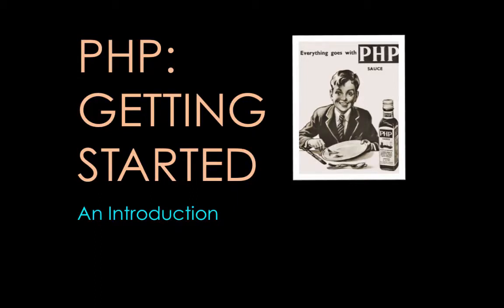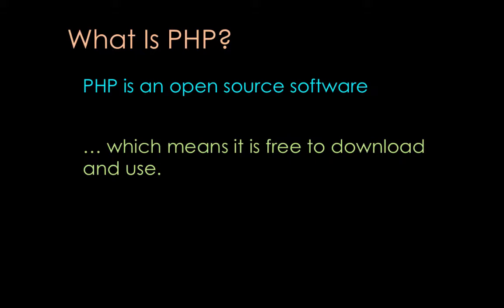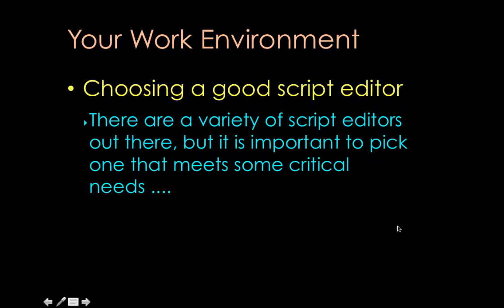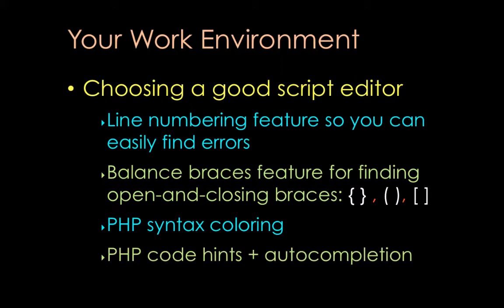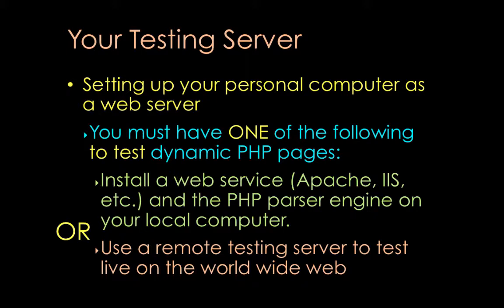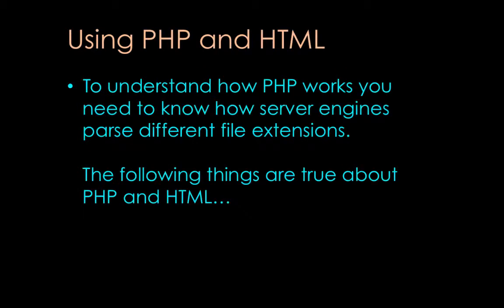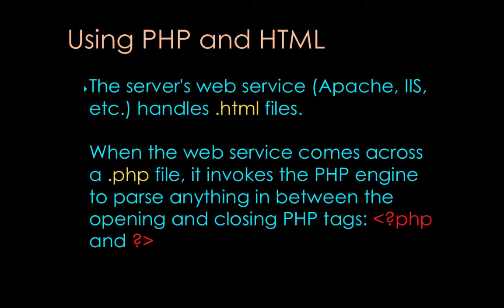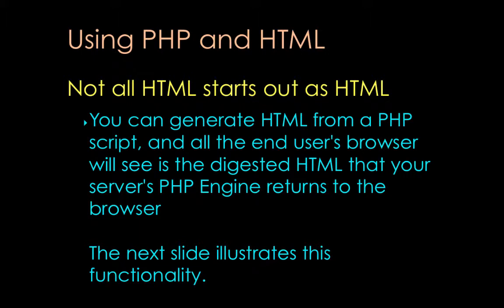Getting Started with PHP (14:46)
PHP Introduction Lecture